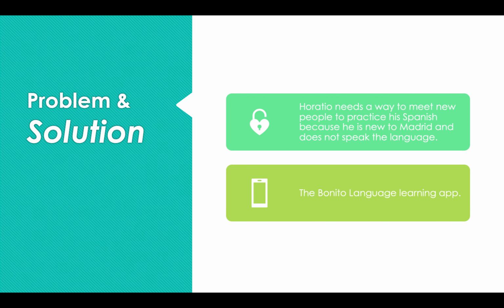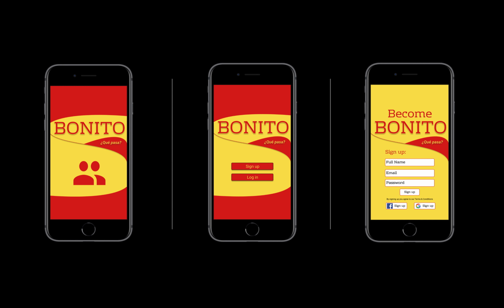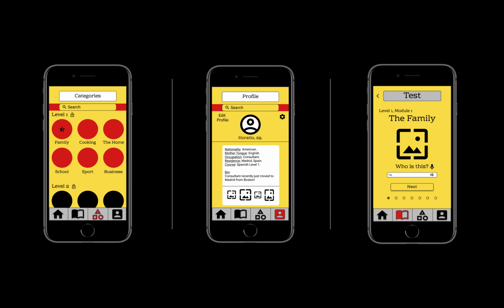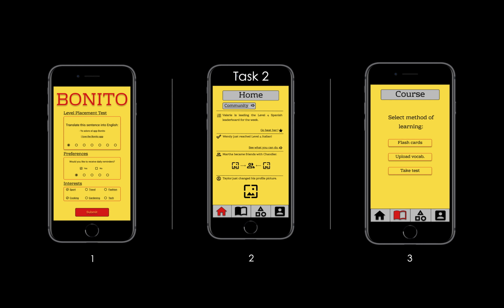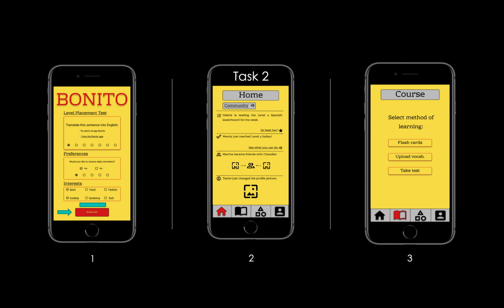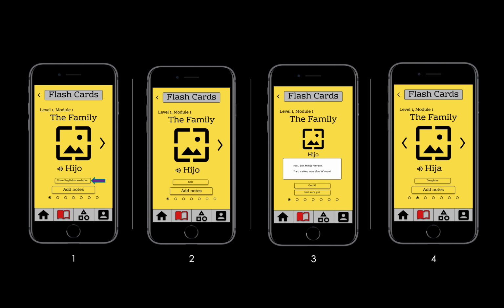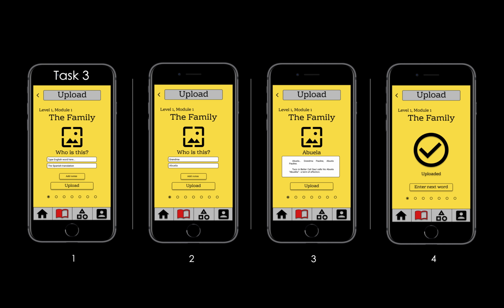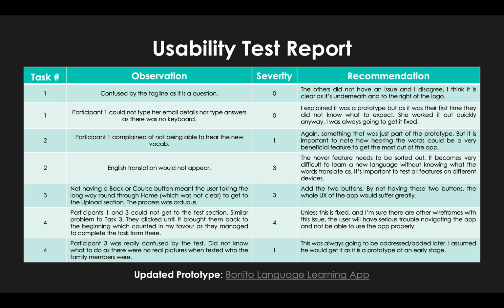Exercise 1.7 Presenting Your Work by Max Berger - Intro to UX, CF